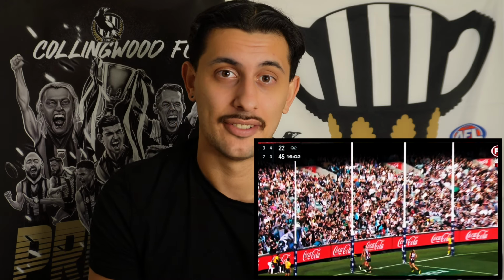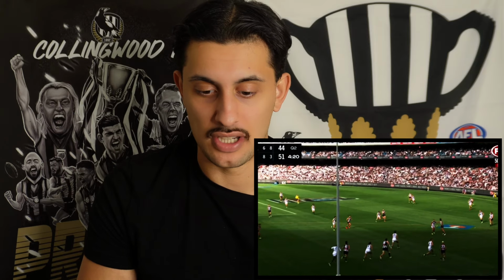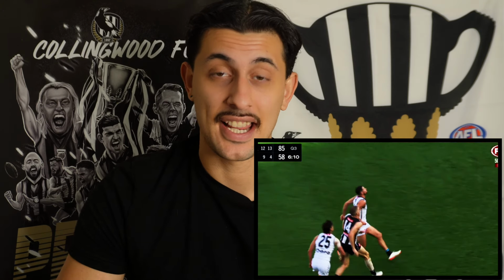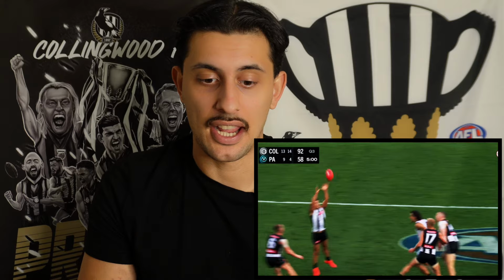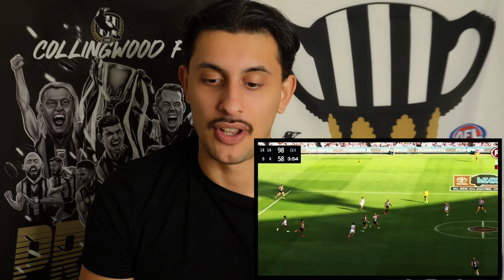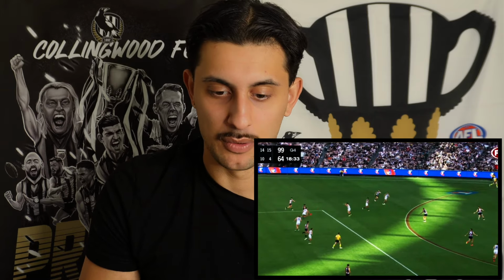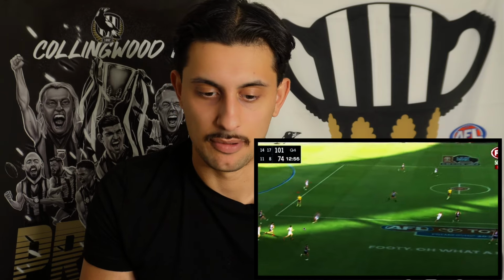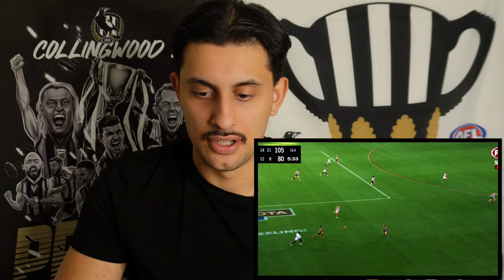'Pressure BEATS Talent' | Collingwood vs Port Adelaide | AFL Analysis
Join Anthony as we look through snippets of footage, and highlight why Collingwood beat Port Adelaide so convincingly!